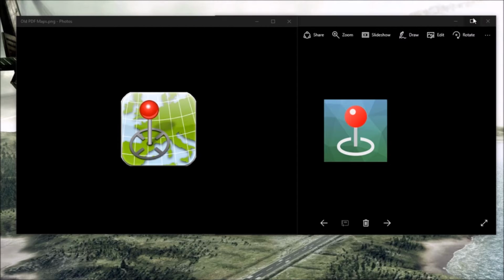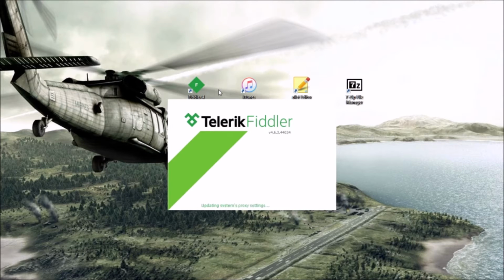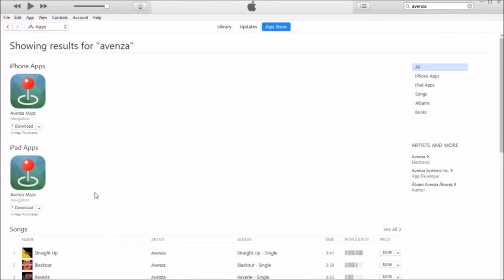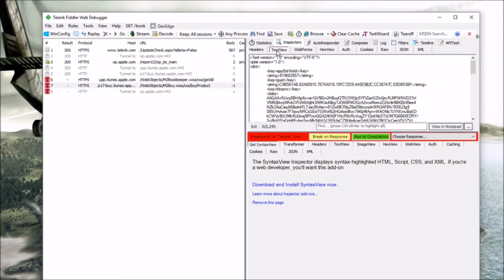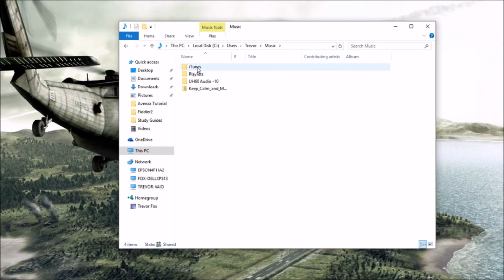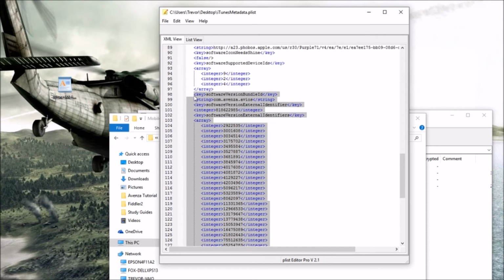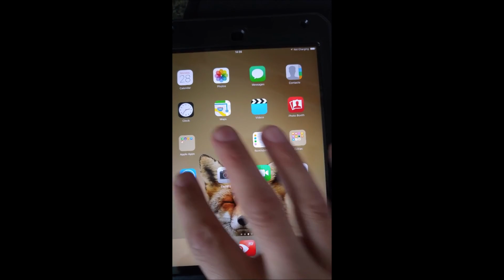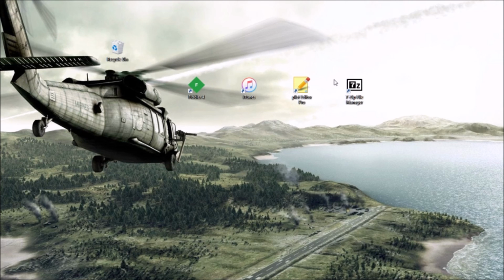Tutorial: Downgrading Avenza PDF Maps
How to downgrade Avenza PDF Maps after losing functionality upgrading to 3.0 or higher.  Downgrades to 2.7.4 AND disables automatic updates, so you won't lose it again.